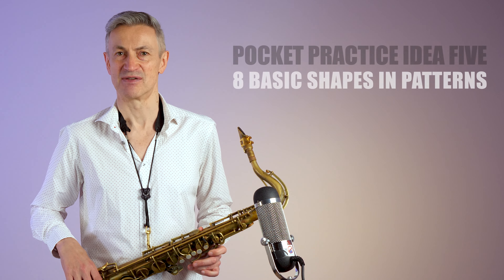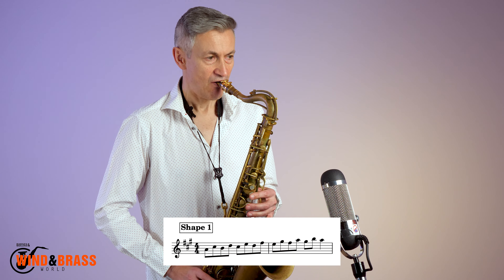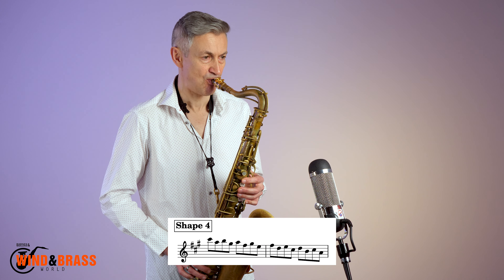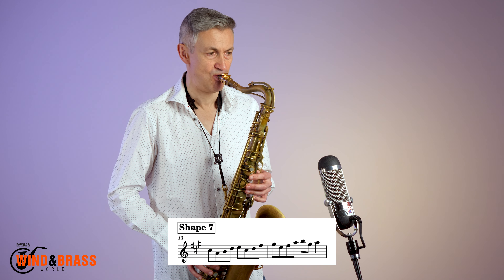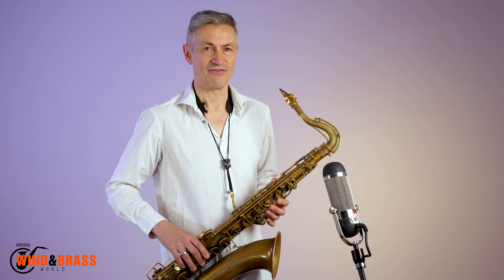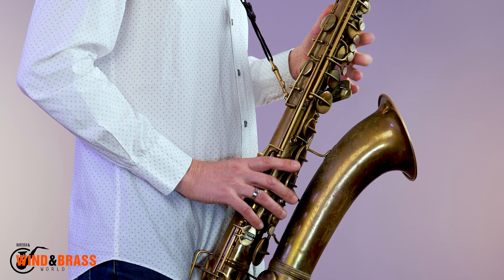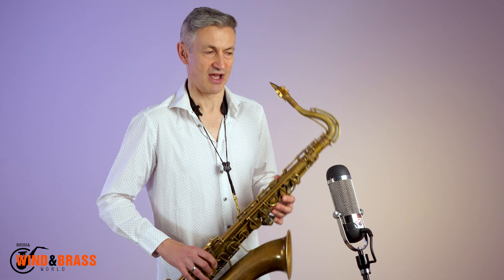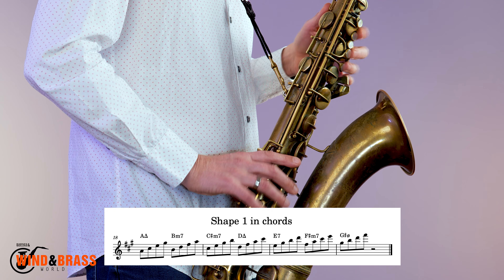8 Basic Shapes In Patterns – Pocket Practice Ideas | Jazz Technique with Saxophonist Dave O’Higgins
Welcome back to week five of Dave O'Higgin's 'Pocket Practice Ideas'.

This video is the fifth in a series of practice ideas, created in collaboration with @daveohig and Vandoren UK. These are ideas you can dip into wherever you are, when you have a few minutes to practice. In this video, Dave talks us through '8 Basic Shapes in Patterns' - This material is the foundation of your “Jazz Chops”. DON’T try & do it all at once. DO practice in all keys & with a metronome! This Pocket Practice Idea aims to develop a lucid facility by practising diatonic 3rds across the 8 different shapes.

This series aims to develop your technique and make the most of the time you have to work on your playing. @daveohig likes to change up the routine he uses to practice and often finds it highly productive and engaging to take a simple idea and then run with it. Happy Practising!

Timestamps:
00:00 Intro
00:41 8 Basic Shapes
00:59 Thirds - A Major
01:57 Triads - A Major
03:19 Shape 1 in Chords
03:37 Summary
04:05 Happy Practising!

Watch Dave's other videos here 📽️